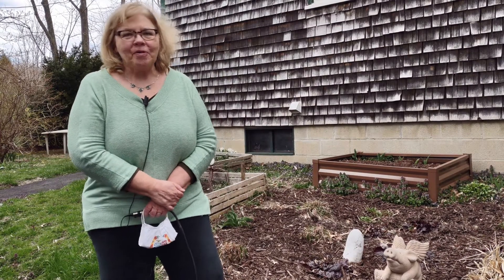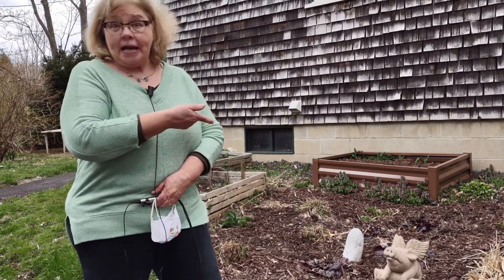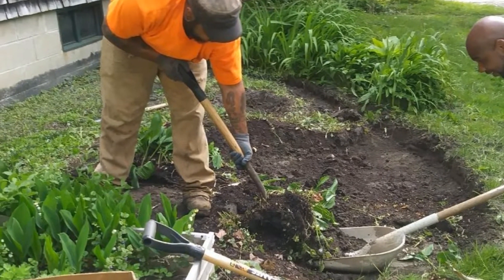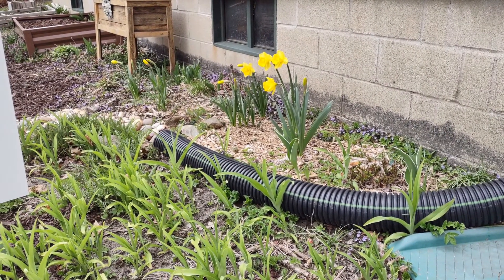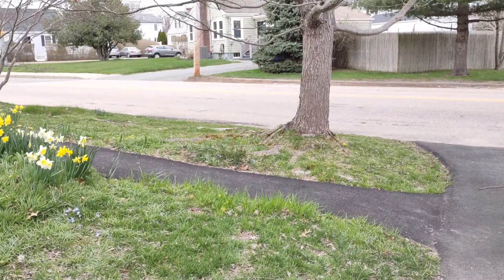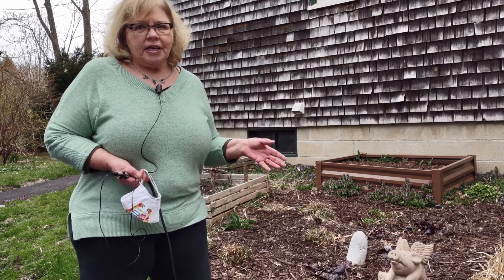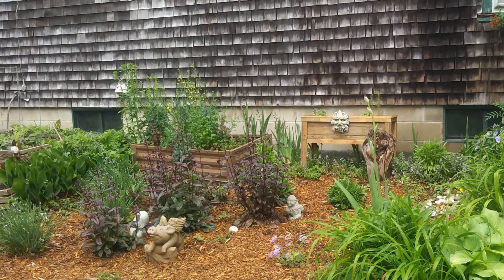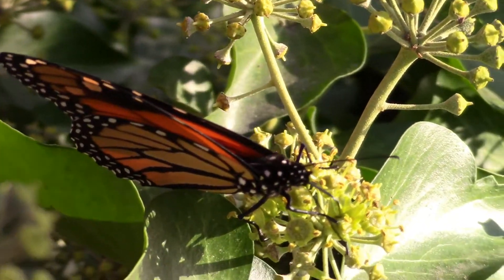Residential Rain Gardens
Christine McCullough of Newport, Rhode Island discusses the benefits of having a rain garden at her home.